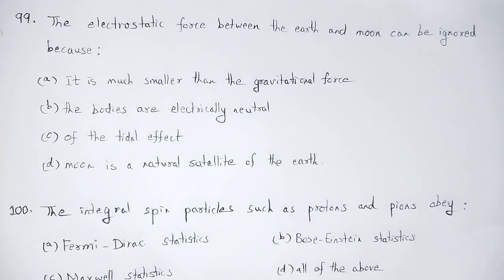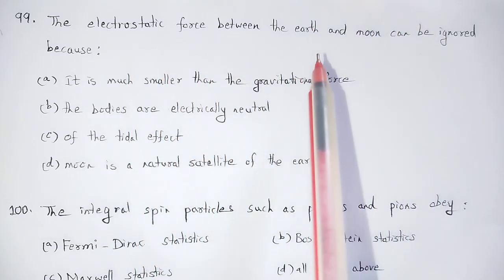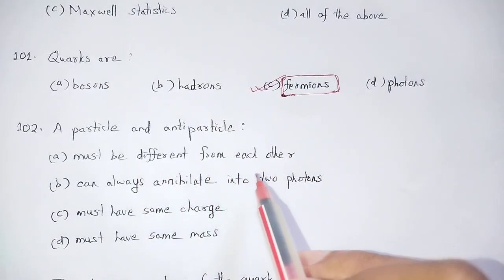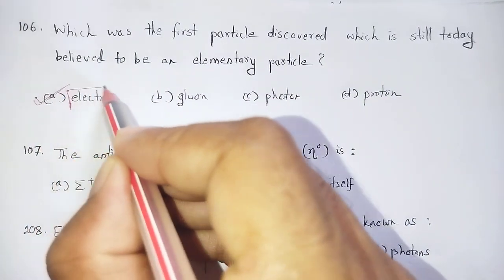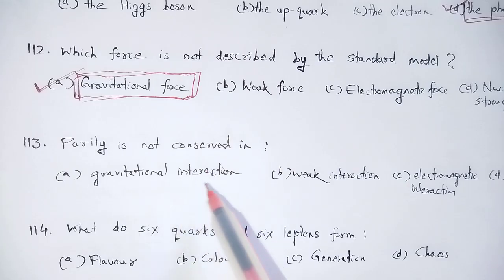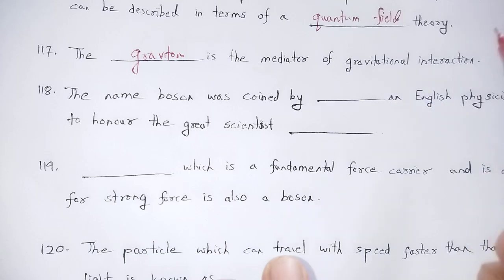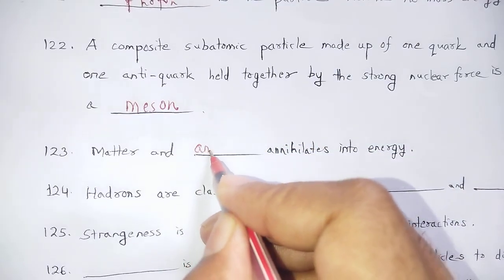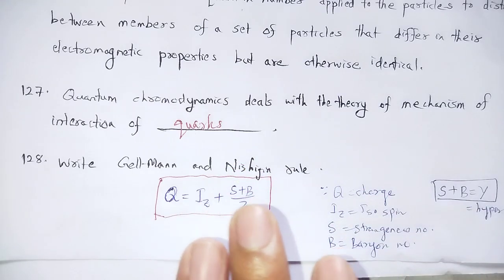CPET PHYSICS 2025: Elements of Modern Physics (Questions -4)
In this video we studied about the concept of the questions of Particle physics for CPET PHYSICS 2025.